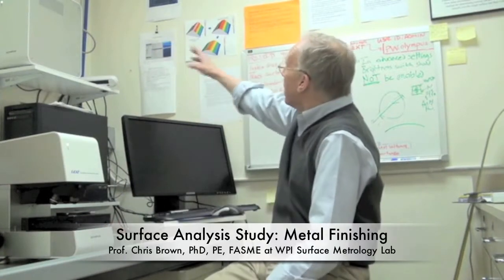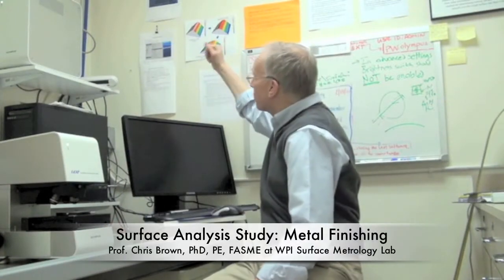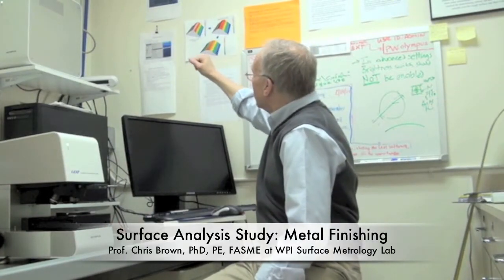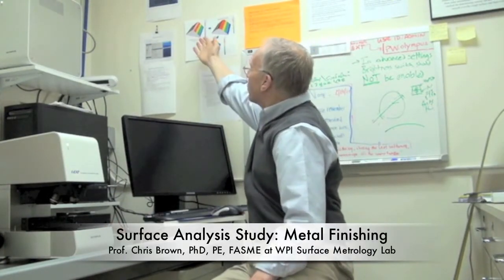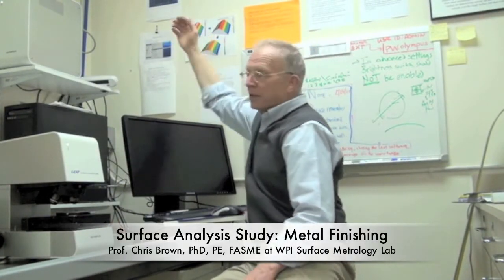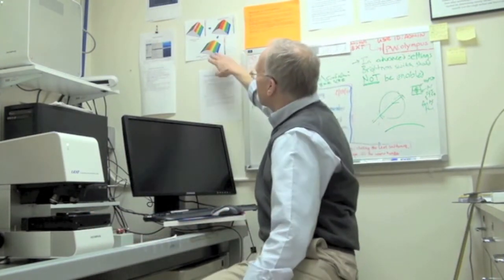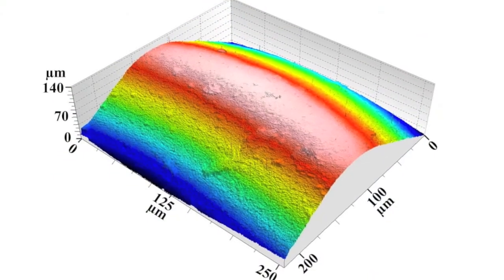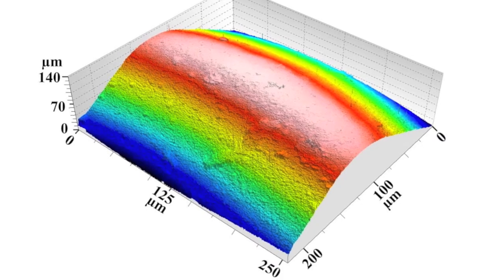Surface Analysis Study: Metal Finishing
Mass finishing metal parts is essential to cutting tools and parts for assembling, but how much finishing is necessary? By analyzing the surface of these parts, Professor Chris Brown is able to gauge their performance at various stages in the finishing process.